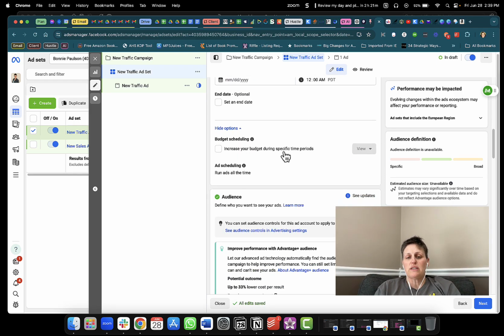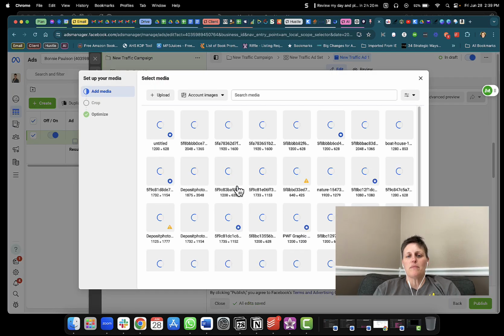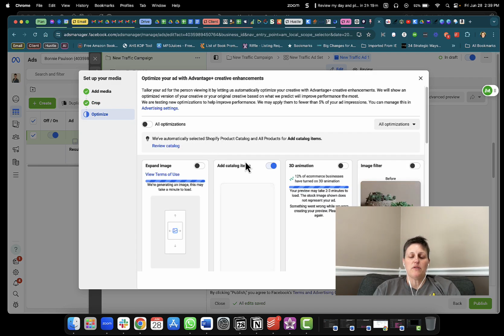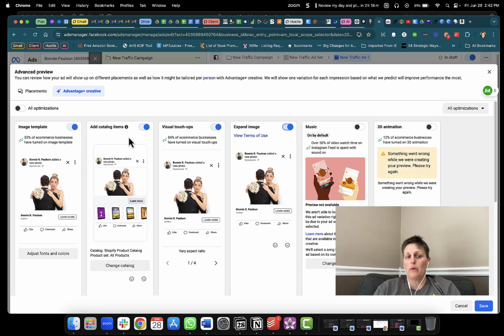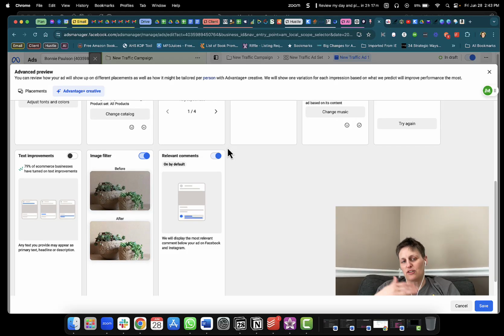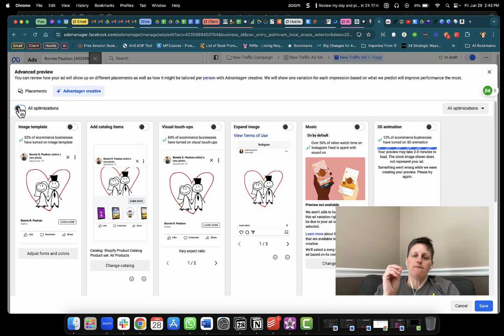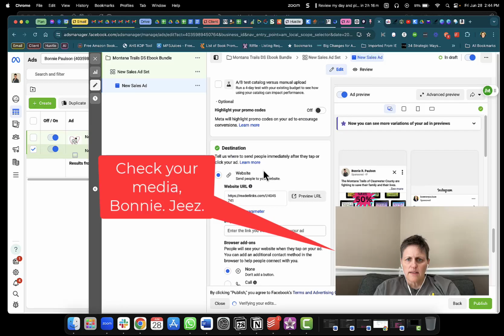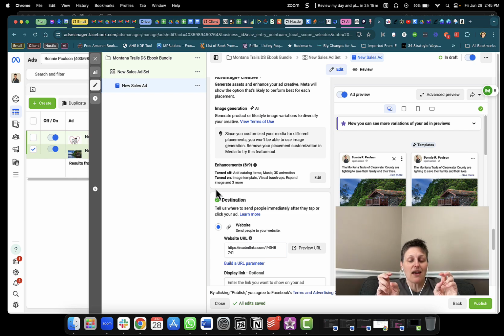How to Turn Off Enhancements in Your Meta Ads | Marketing Tool